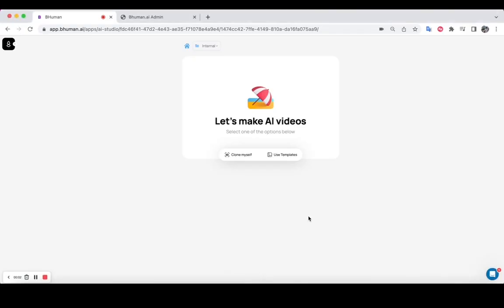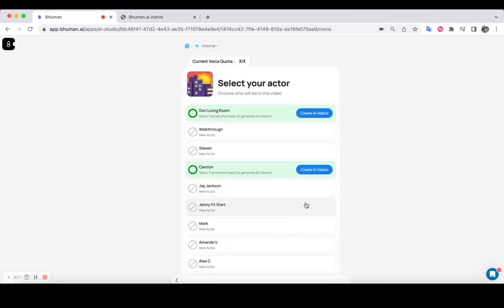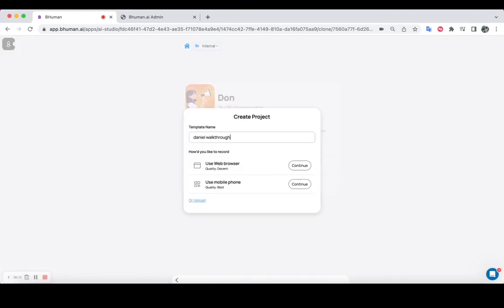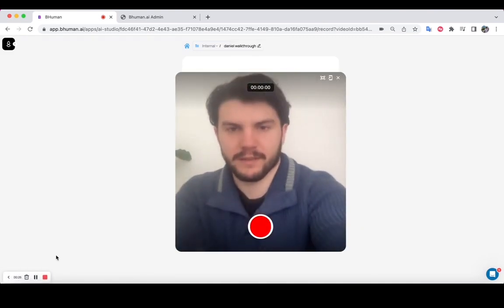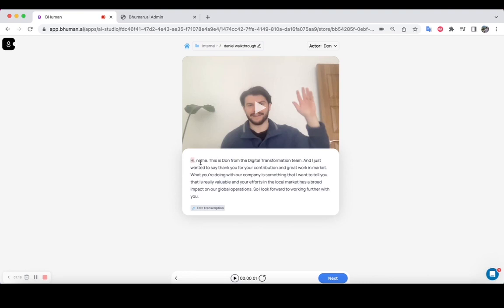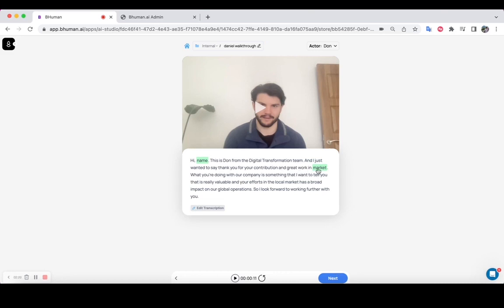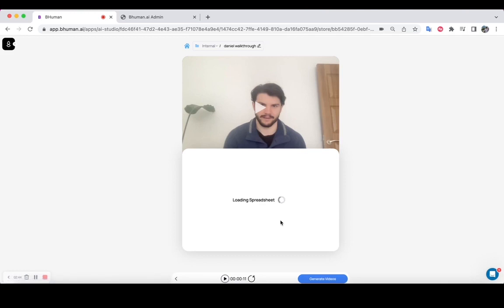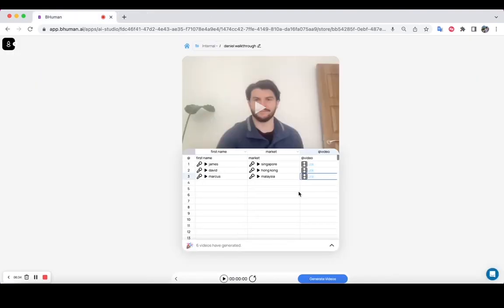Near-perfect quality AI videos with BHuman's manually recorded variables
Our AI technology allows you to personalize videos on a massive scale, so that you can provide all of your customers with the care and attention they deserve. At BHuman.ai we strive to humanize communications at scale as we believe genuine human communication is not only possible at scale but a must for building strong connections.
To learn more about all the ways you can utilize BHuman.ai for your business, visit our site at BHuman.ai. You can also contact us at and we will be happy to inspire you in all the ways you can use BHuman.ai to improve your business operations.